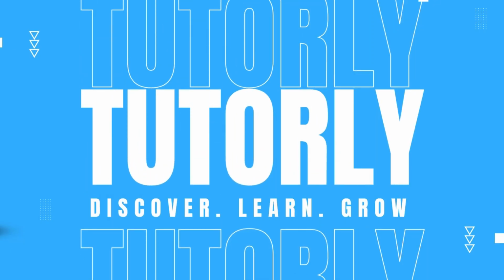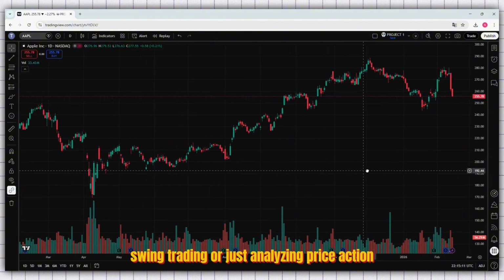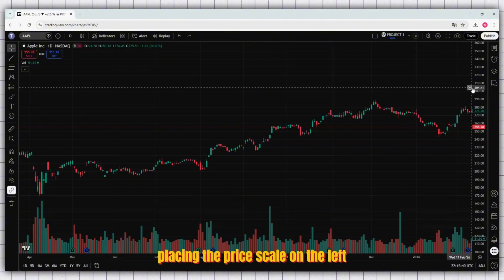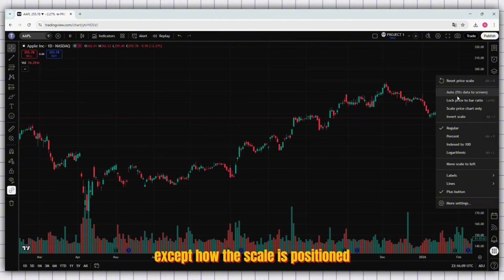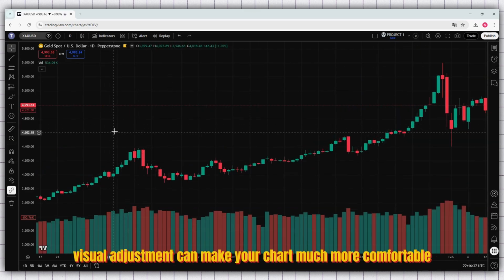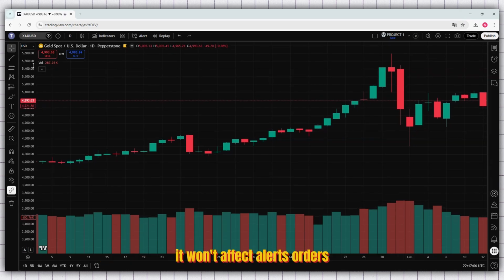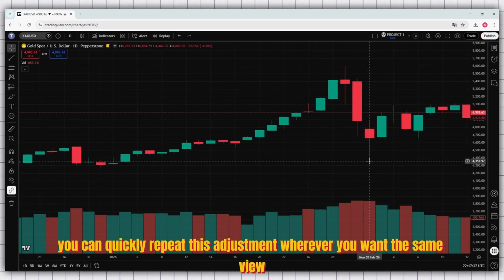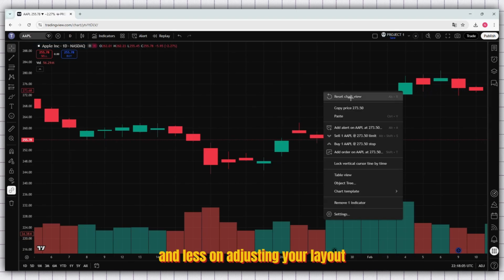How to Move Price Scale to Left or Right in TradingView (2026 Guide)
Discover the ins and outs of TradingView's Price Scale Adjustment in 2026. This video explains the concept of price scale adjustment, its importance, and how it affects your trading decisions. Learn how to navigate and utilize this feature to improve your trading experience on TradingView. Whether you're a beginner or an experienced trader, understanding price scale adjustment is crucial for making informed decisions. Get ready to take your trading skills to the next level with this informative video on TradingView's Price Scale Adjustment in 2026.